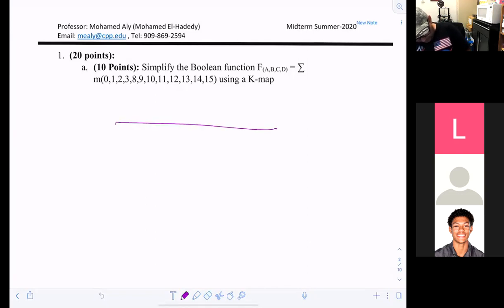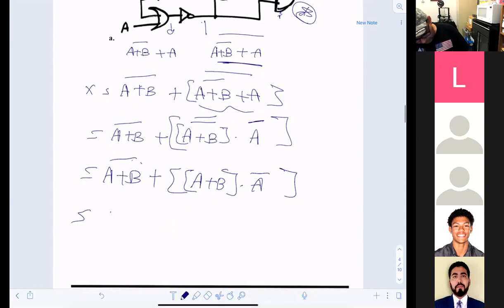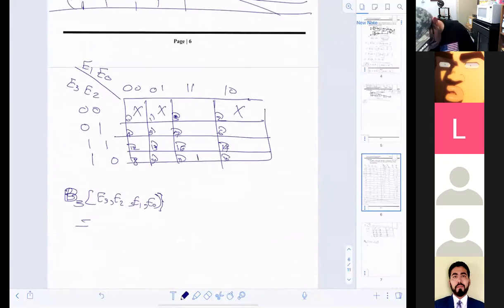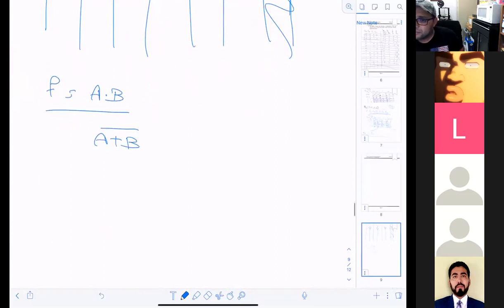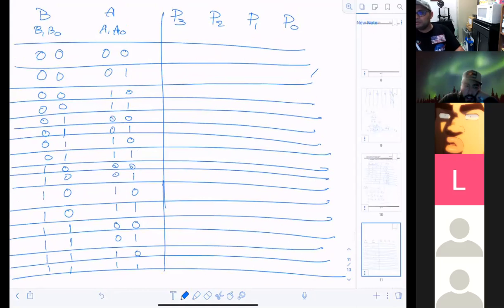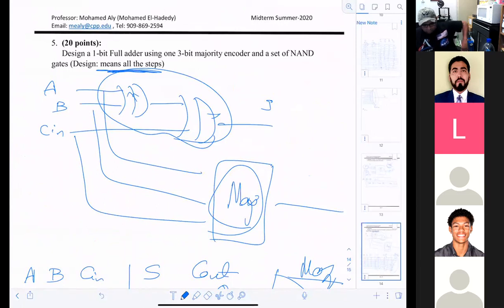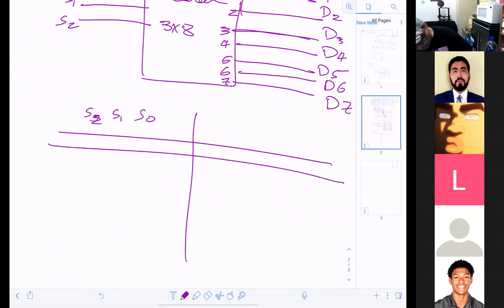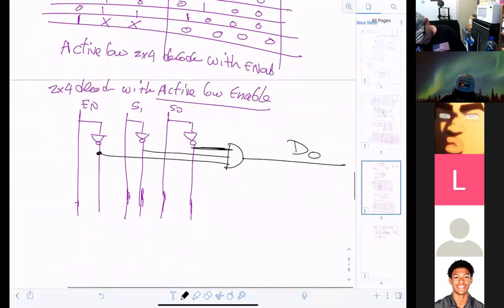ECE2300: Midterm1 solutions, and the decoder comb